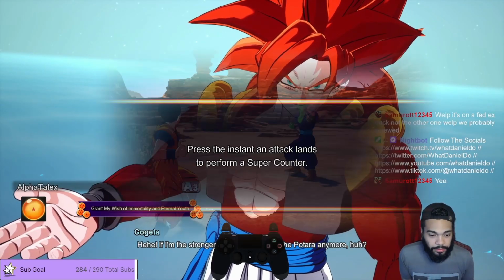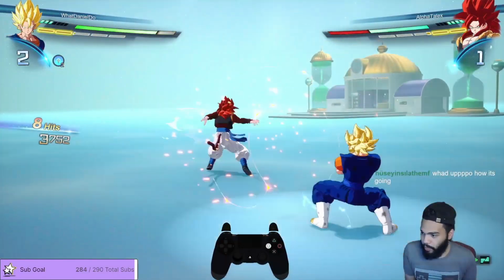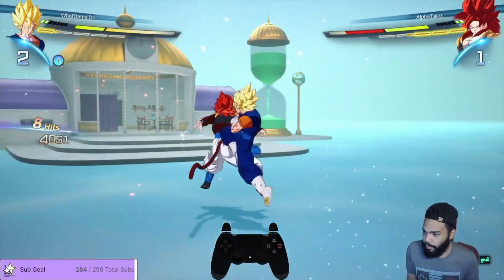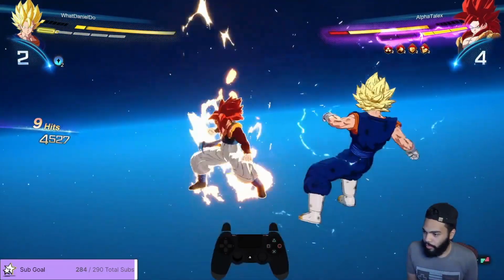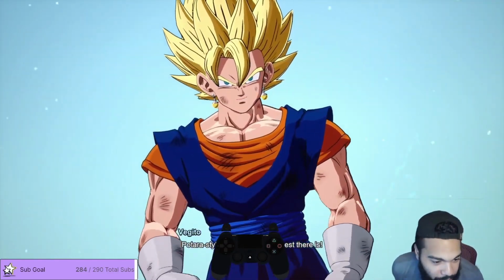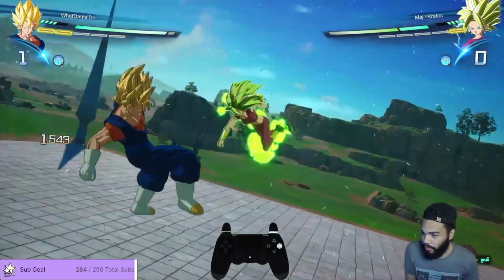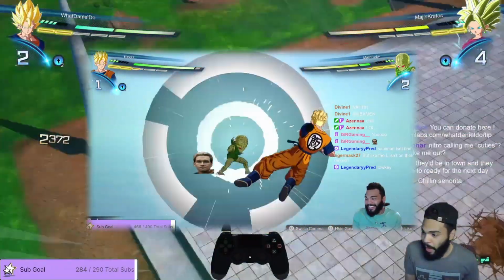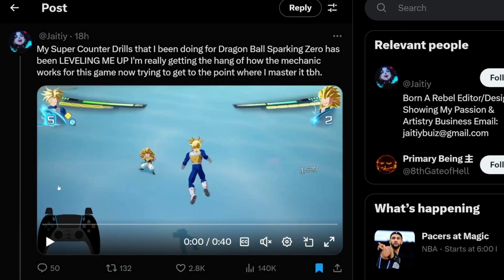How To Super Counter PERFECTLY DRAGON BALL: Sparking! ZERO (In-Depth Guide)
Get nasty and learn how to Super Counter !!